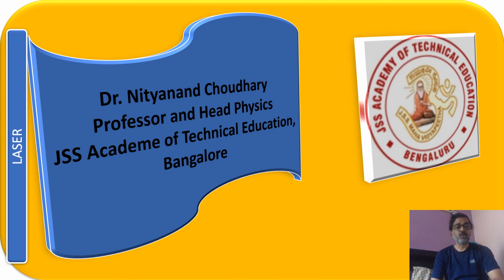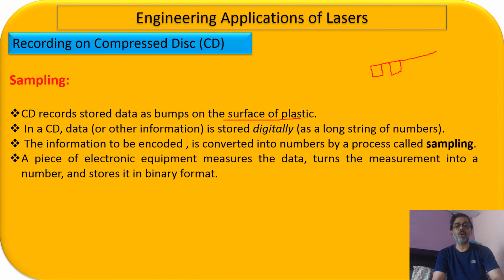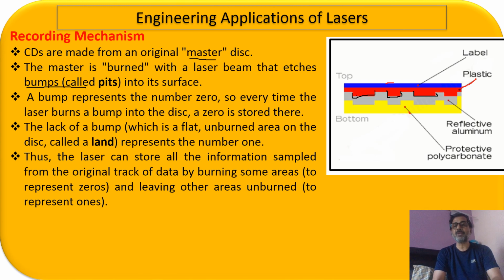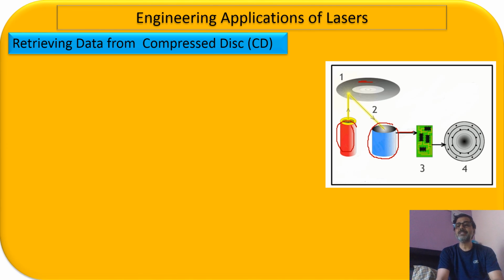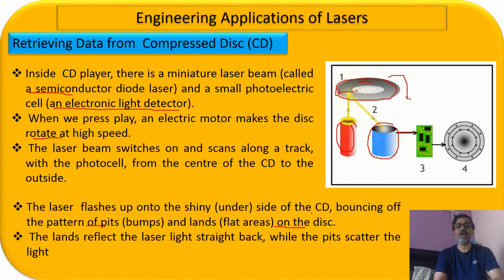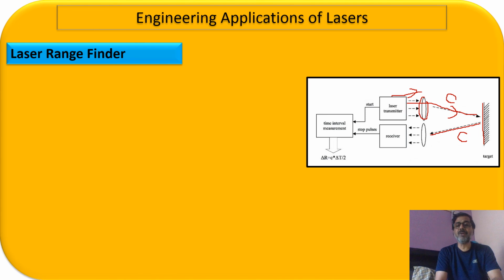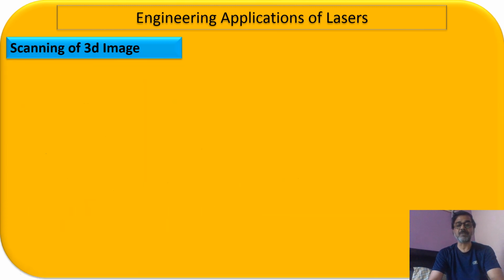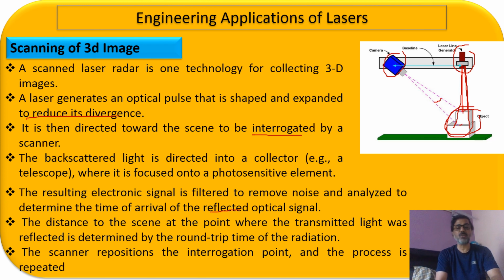Engineering Applications of Laser